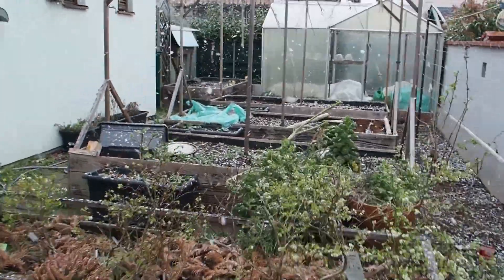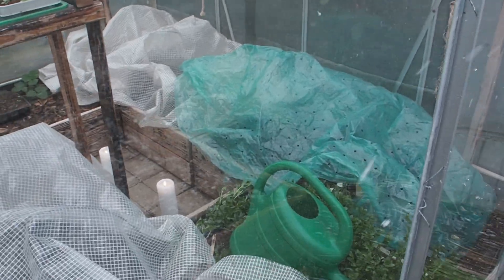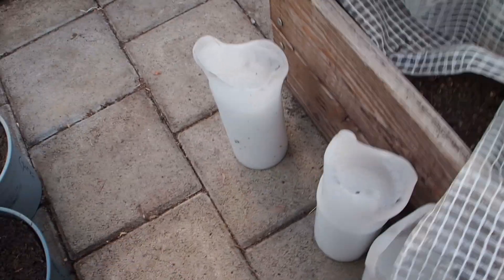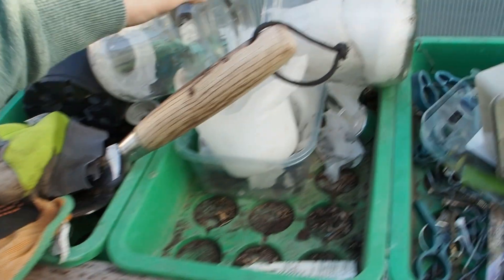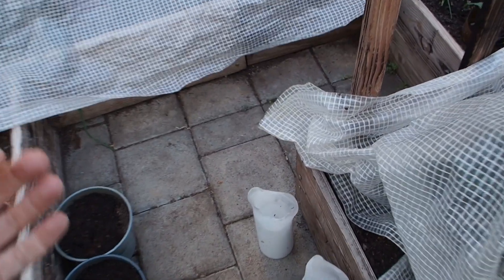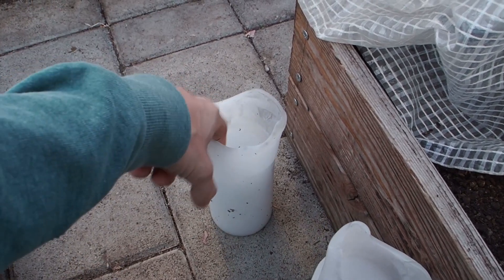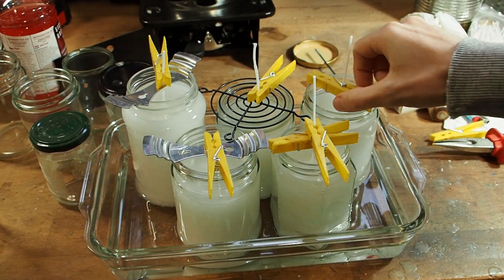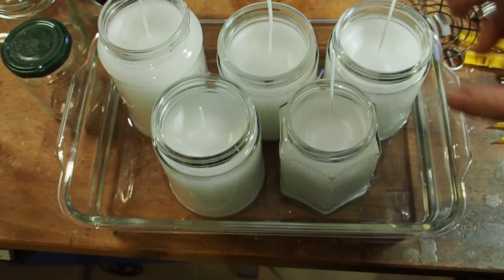Saving my tomatoes from freezing!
► Survival Lilly‘s Gear in diesem Video◄

Gutes Pilzbuch

►Survival Lilly‘s Camera Equipment ◄

Dieses Video wurde in Österreich produziert.